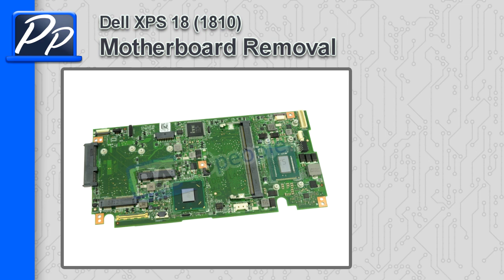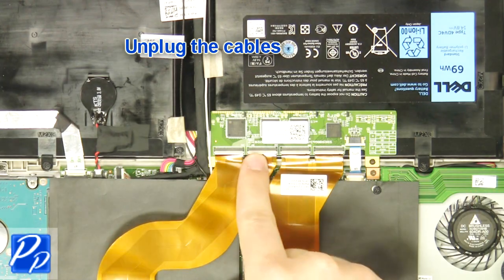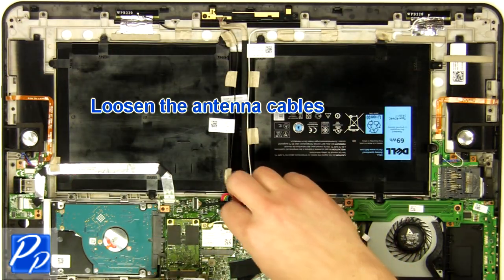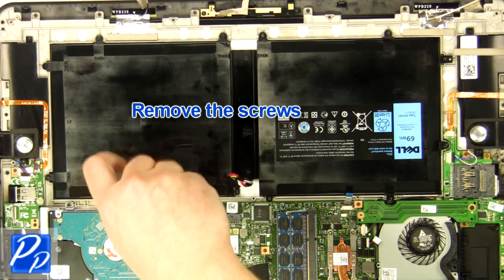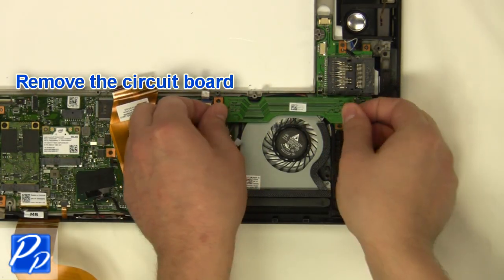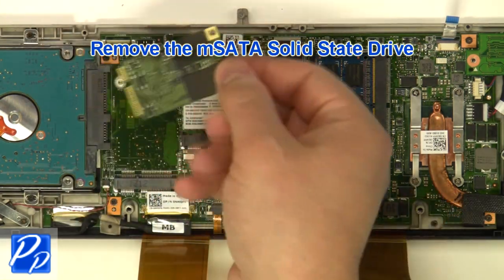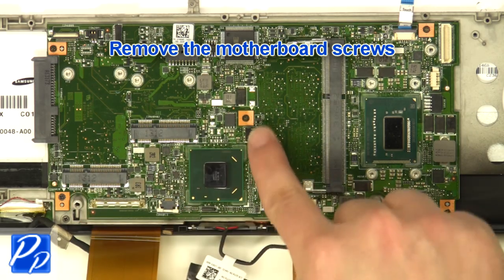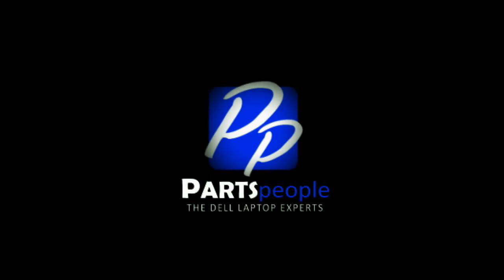Dell XPS 18 (1810) Motherboard Video Tutorial Teardown